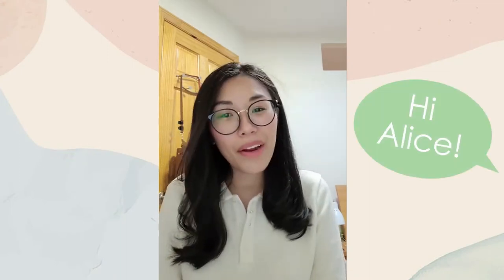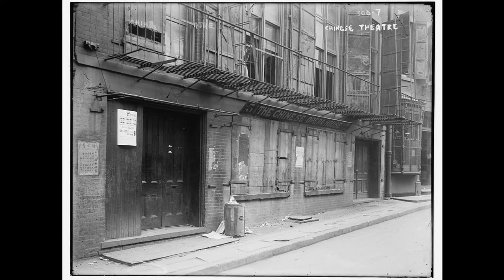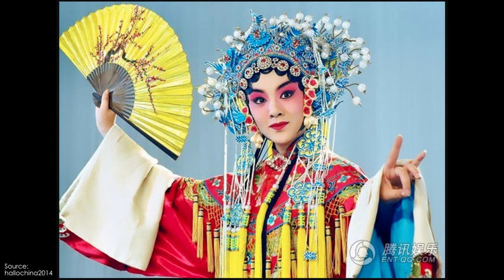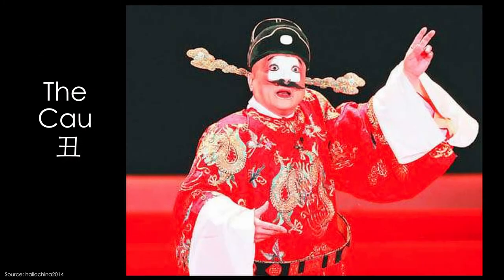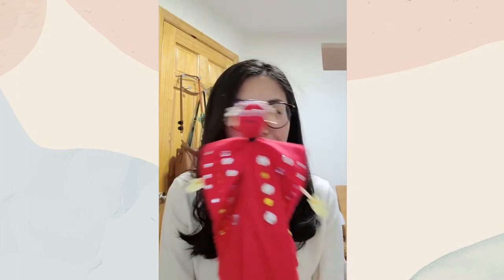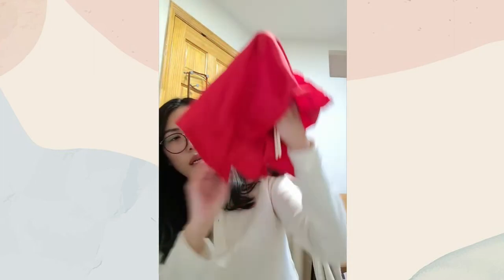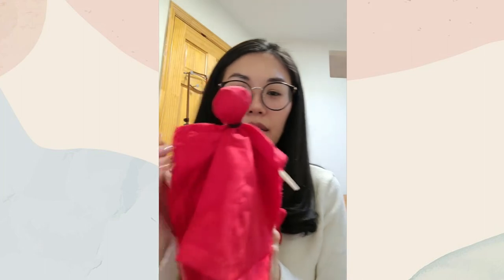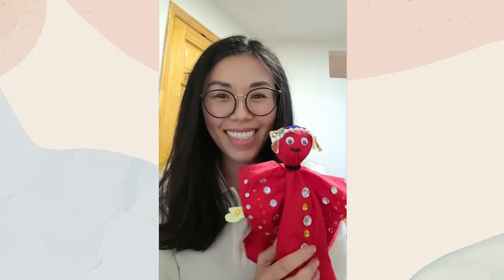MOCACREATE at Home: Tell Us a Story- Opera Costumes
Have you ever been to the opera or heard opera music? What about Chinese opera? For this week’s MOCACREATE at Home, we’re exploring the vibrant world of Cantonese opera, the different roles actors play, and their unique costumes. Then, we’re making our own opera puppets with materials from home! What role will your puppet play? Put on an opera performance at home for your family and friends to see!

We’d love to see your Chinese opera puppets in action!